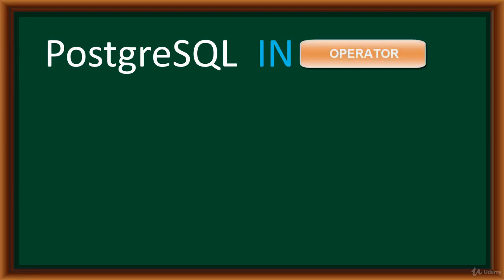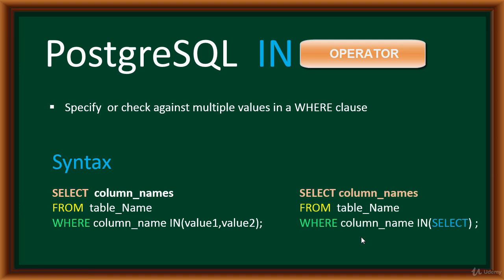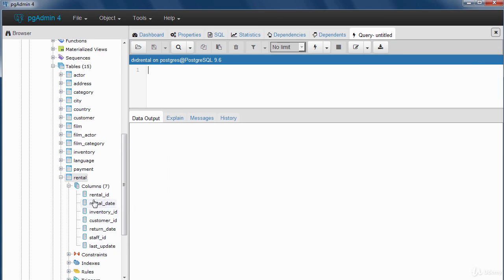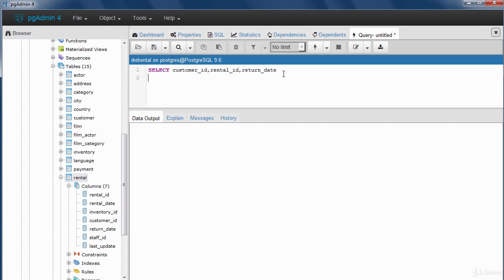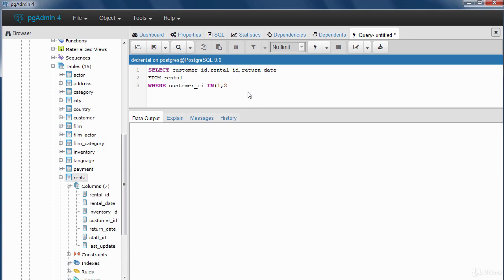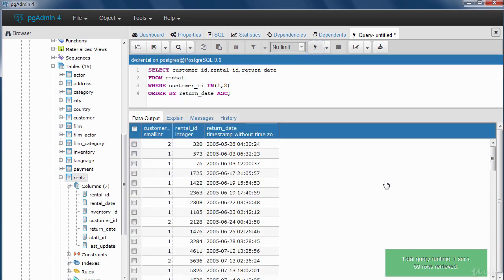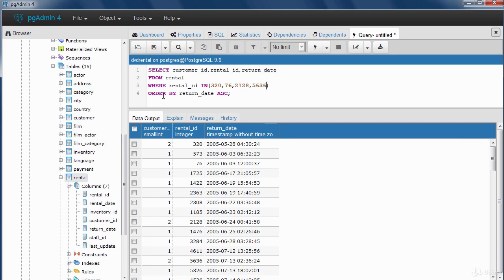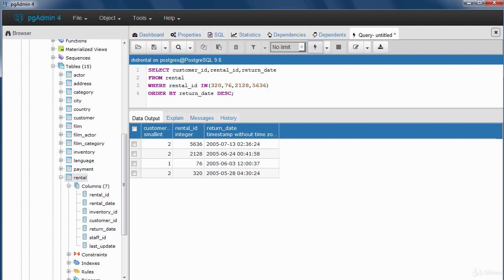03 028 IN Operator